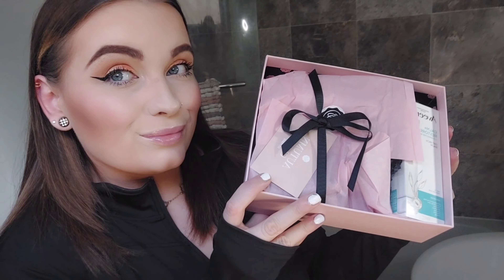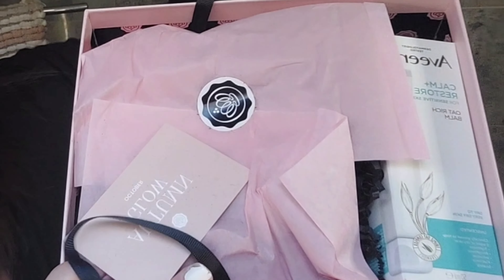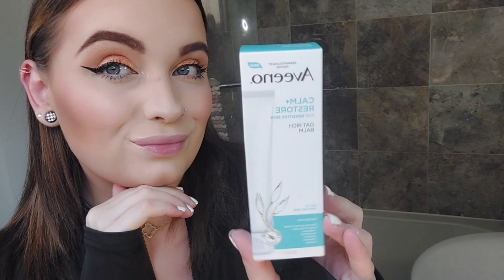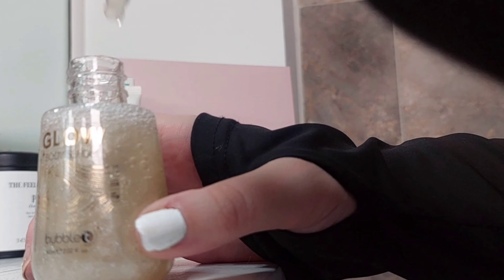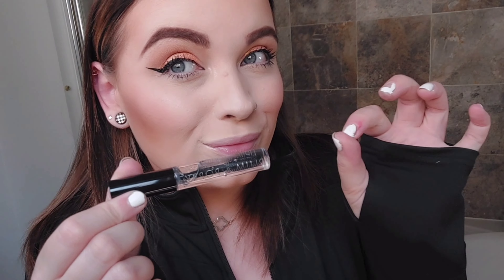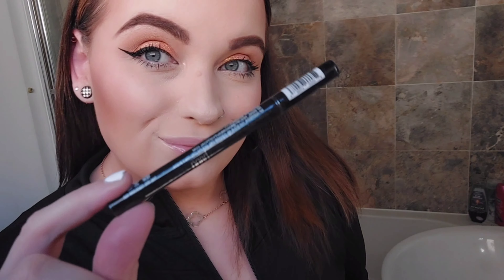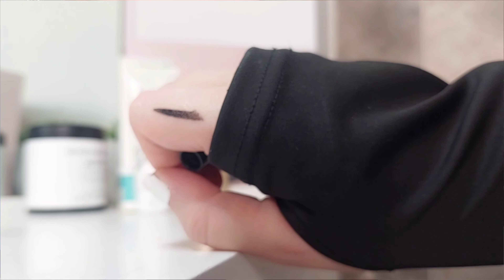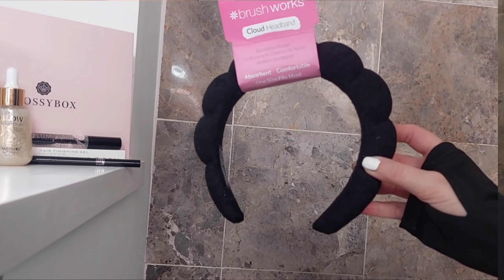Unboxing October GlossyBox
Hello Everyone Unbox The Glossy Box October 2024 With Me..
What is your favourite product in this months box?

Thankyou for being here x

Non Copyrighted Music: Cozy Embrace - Peaceful Autumn Music
(Musicaldrift)